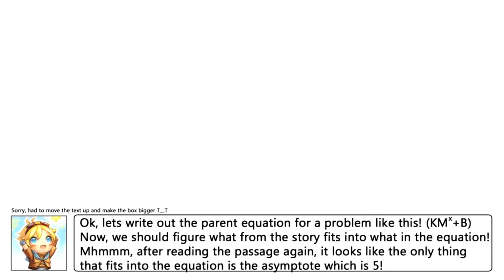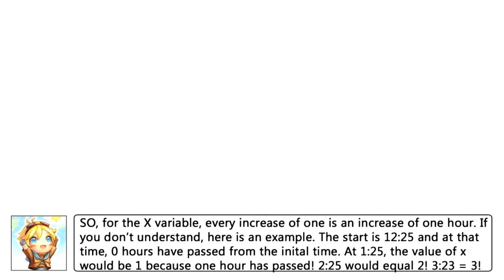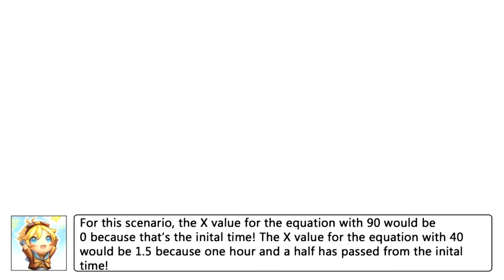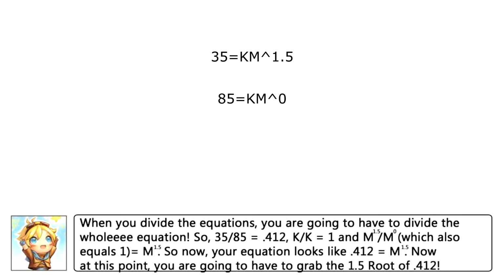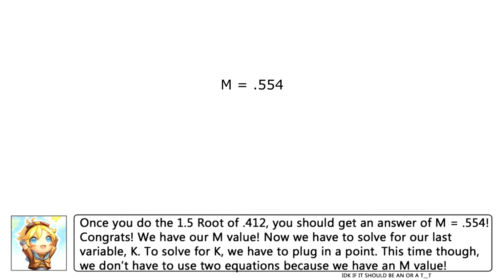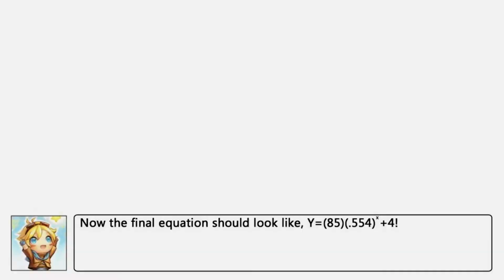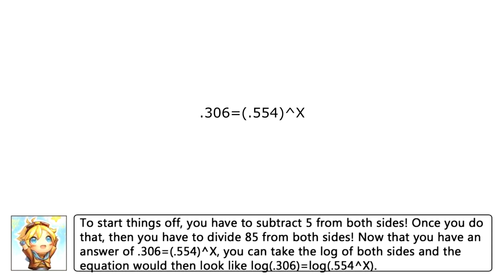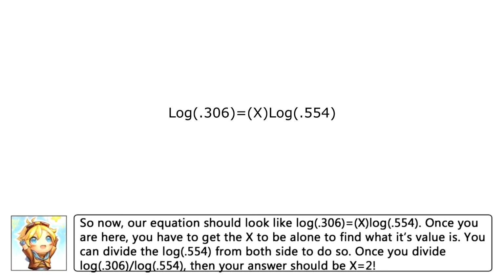Math Project Version Final